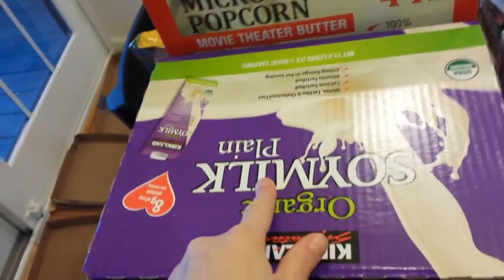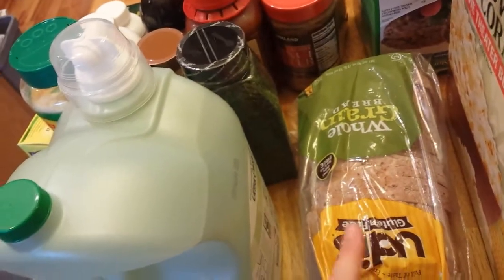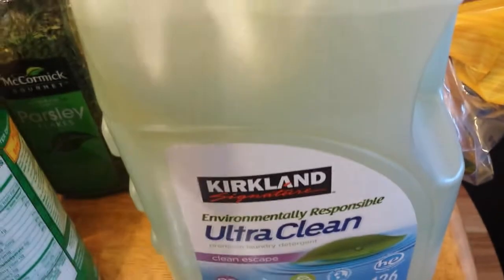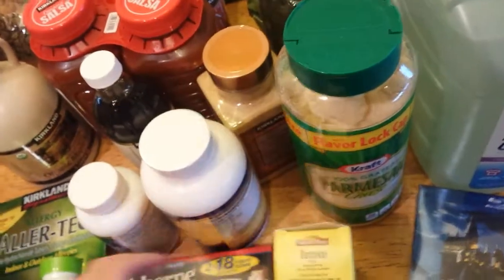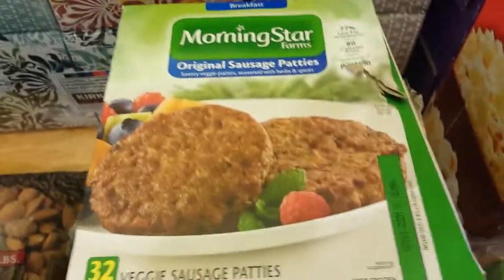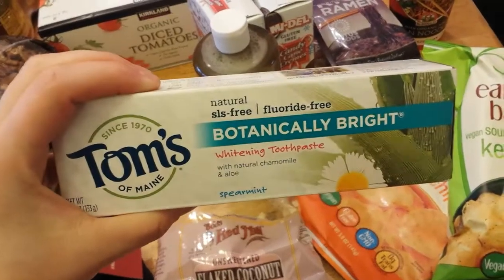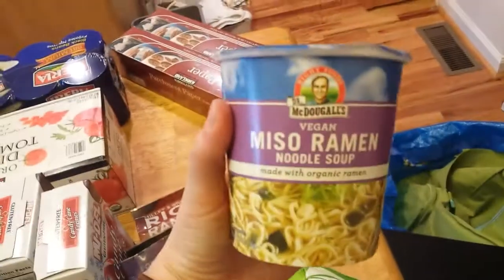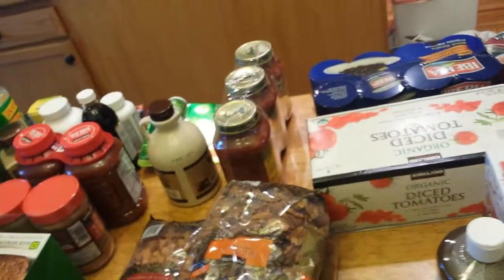Costco & Whole Foods Haul - December 2014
My Etsy Shop -- New stock added!!

Here is a blog post with the list of what we buy at Costco, along with links to my previous haul videos!